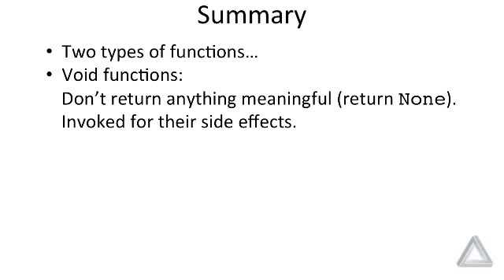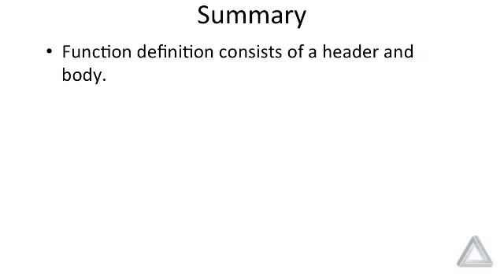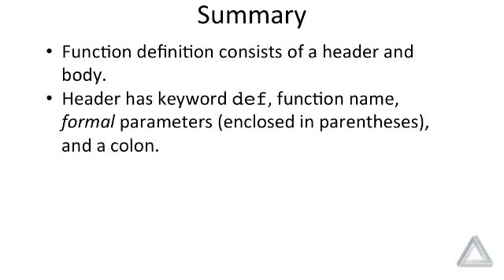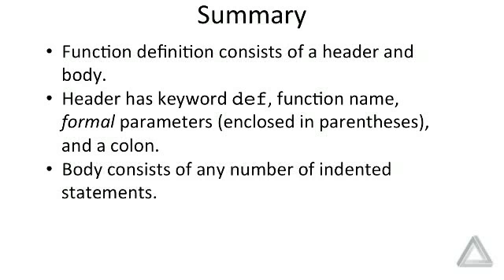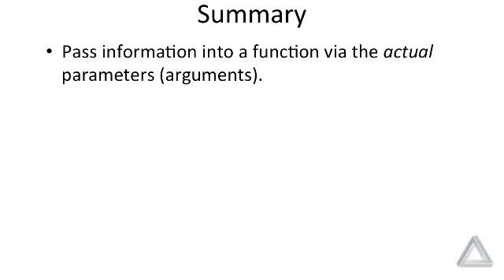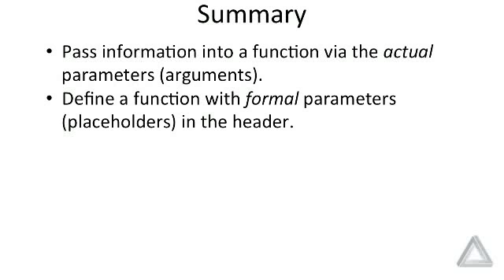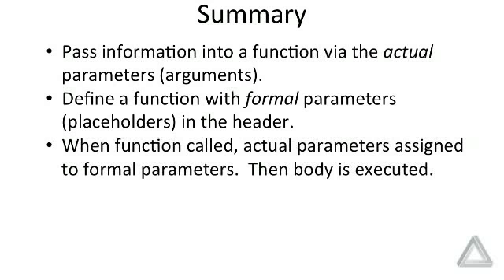Unit 05 Video 8: Unit 5 Summary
Instructor: John B. Schneider
Description: Summary of the Unit 5 material.